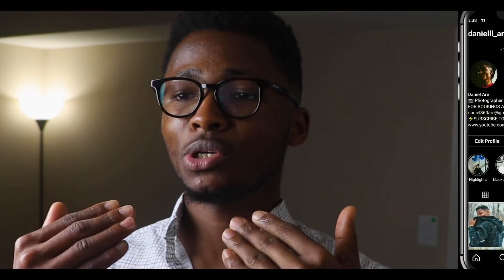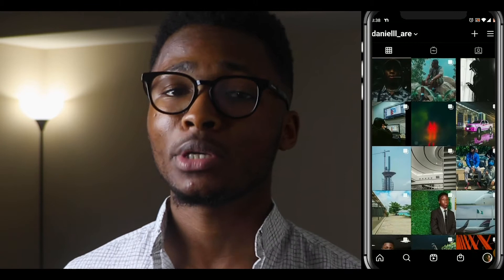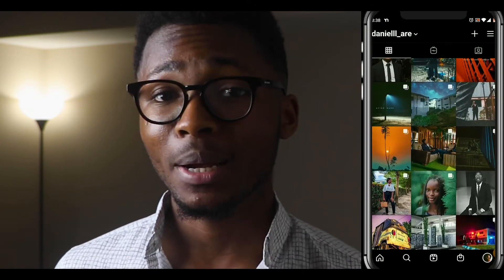TRICKS TO ALWAYS LOOK PERFECT IN PICTURES (Part 2)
My new Instagram is down below, the old account was hacked so please follow up.

GET IN TOUCH:
If you’d like to talk, I’d love to hear from you.